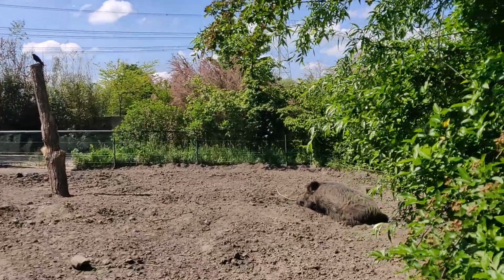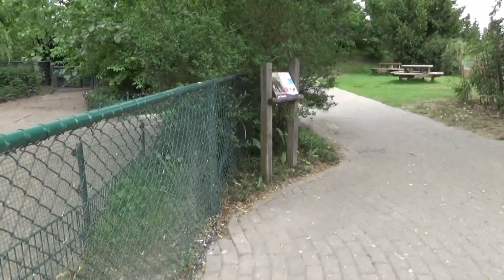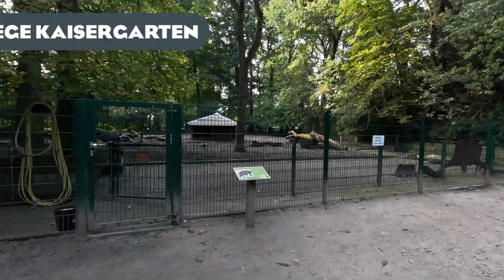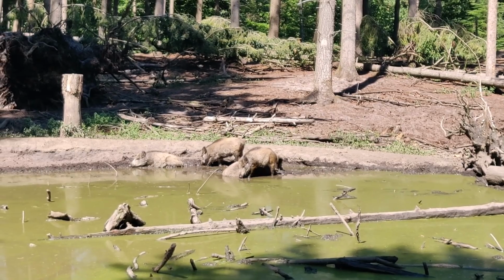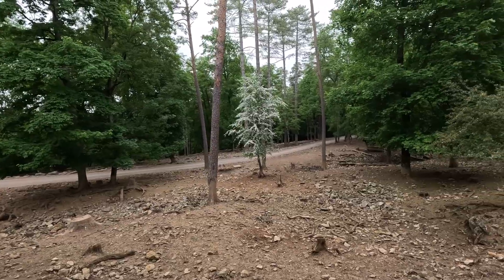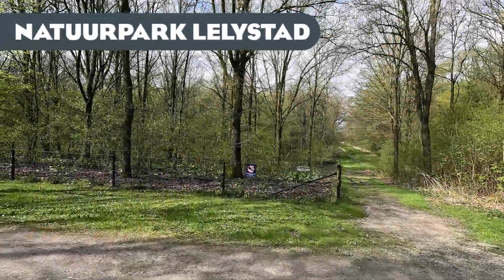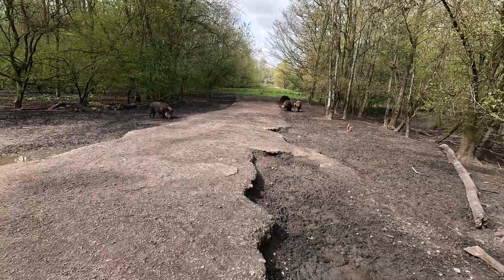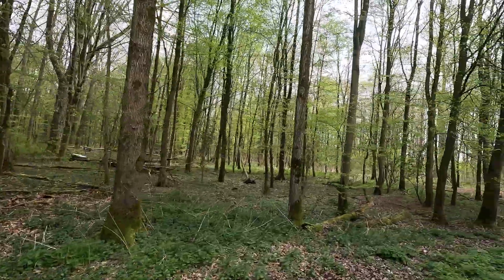6 Real Wild Boar Habitats! (Planet Zoo: Eurasia Animal Pack Inspiration)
And the last video for the Eurasia Animal Pack! Enjoy some Wild Boar inspiration!

00:00 Intro
00:53 Dierenrijk
02:04 Parc animalier de Bouillon
02:42 Tiergehege Kaisergarten Oberhausen
03:20 Berg en Bos Amersfoort
03:59 Caves of Han
05:05 Natuurpark Lelystad